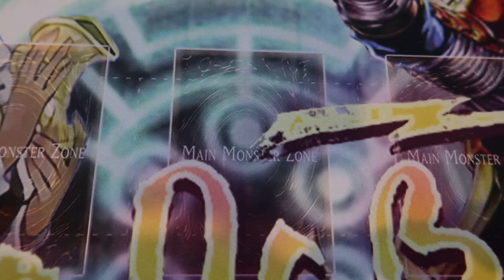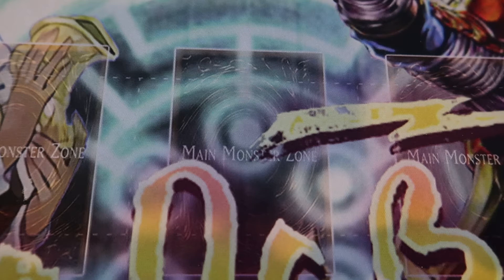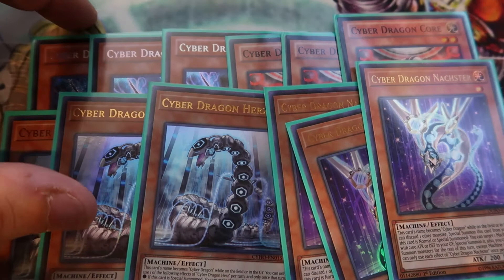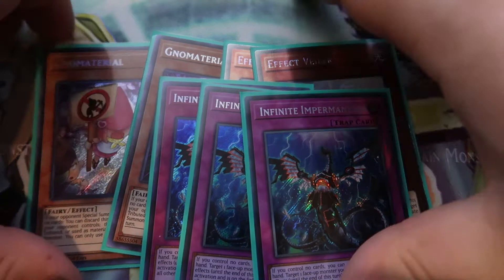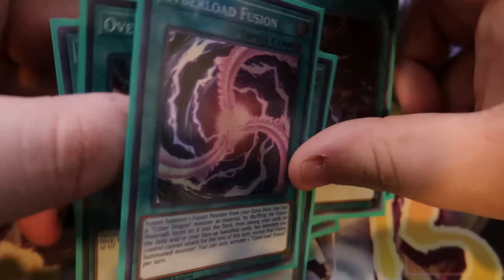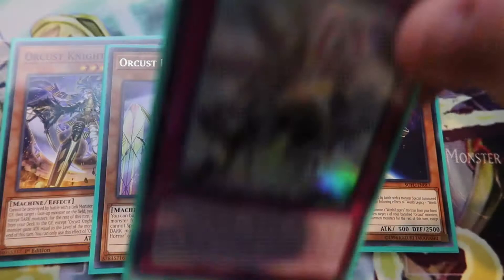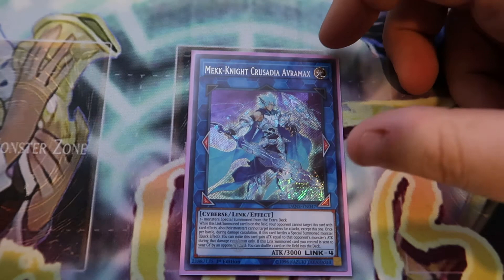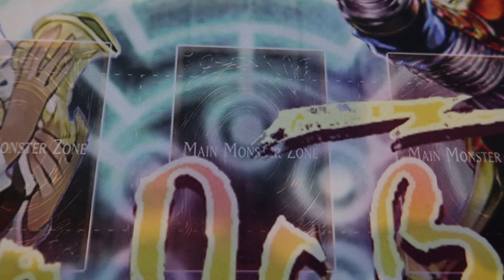(Yu-Gi-Oh) *Spicy* Cyber Dragon Orcust Deck Profile!?!